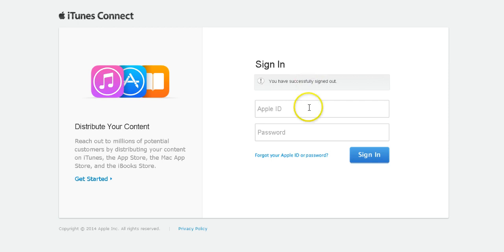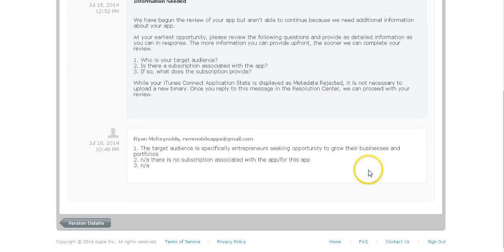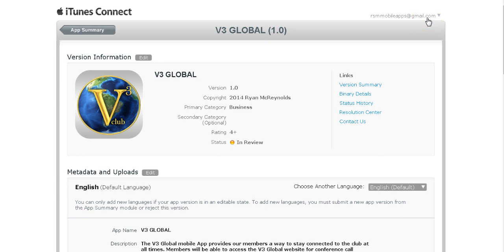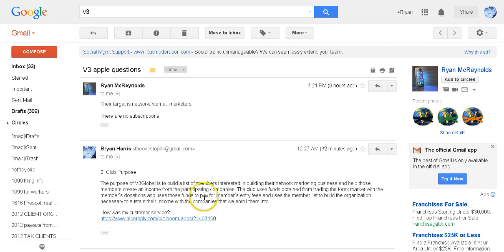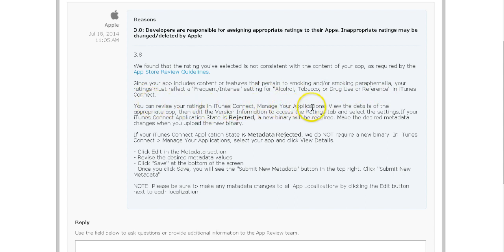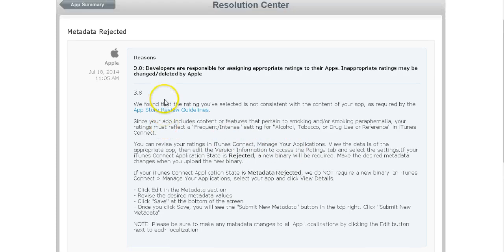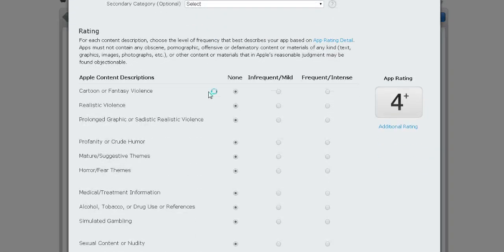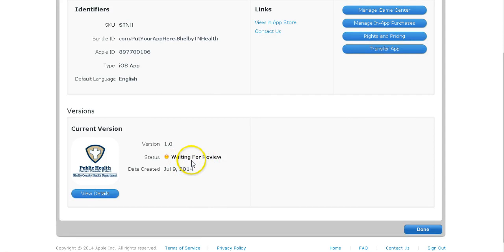How to correct a META DATA rejected app